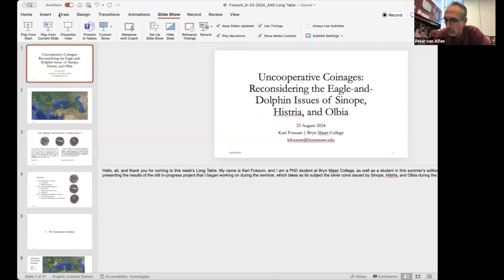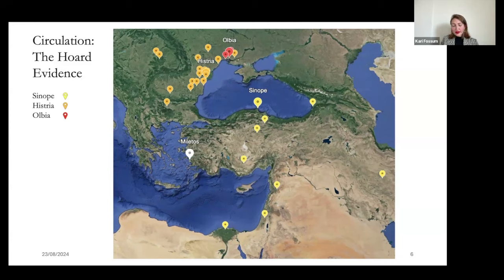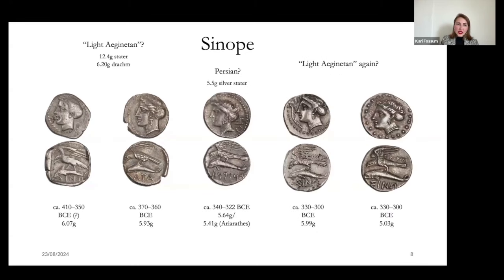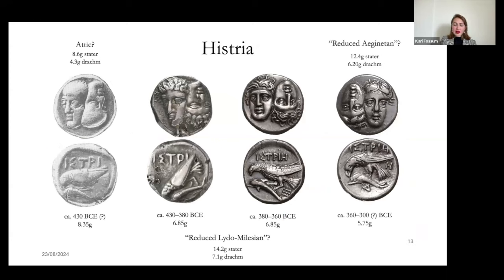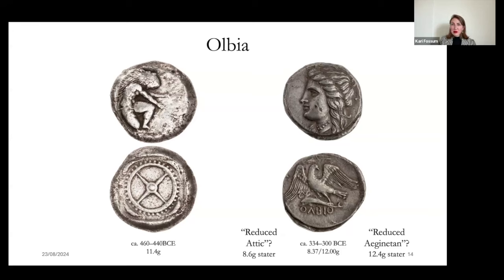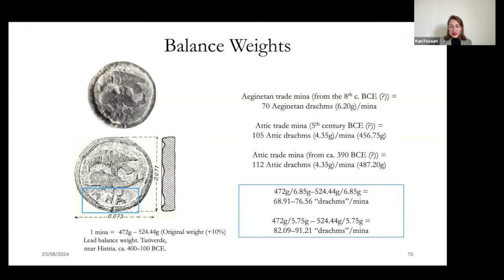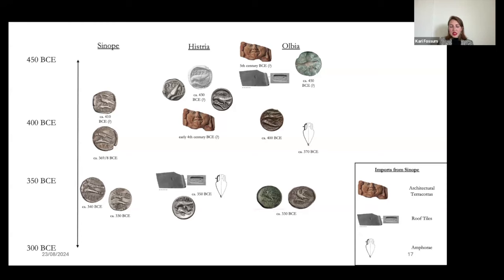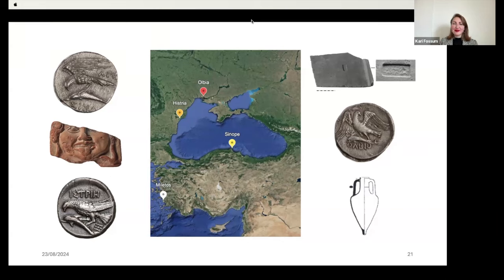Long Table 196. Uncooperative Coinages: The Eagle-On-Dolphin Issues of Sinope, Histria, and Olbia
For over a century, Sinope, Histria, and Olbia—all traditionally held to have been founded by Miletos—issued similar silver coins, with a reverse that featured an eagle and a dolphin. Despite the shared iconography and the common cultural heritage, there is little evidence to suggest that they were produced as part of any cooperative or coordinated effort between the issuing cities. Kari Fossum (Bryn Mawr College and 2024 ANS Summer Seminar participant) will focus on economic factors to discuss these coins as a response to local circumstances. Using other archaeological evidence, she will reconstruct the system of overlapping economic networks across the Classical and early Hellenistic Black Sea.